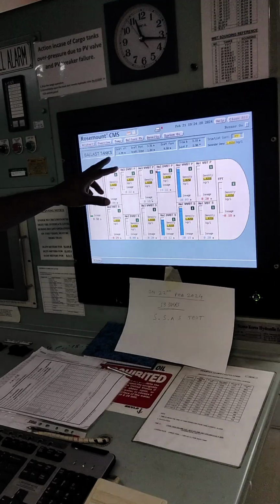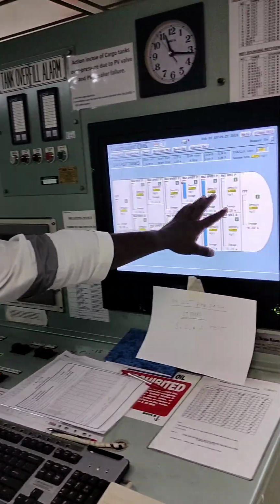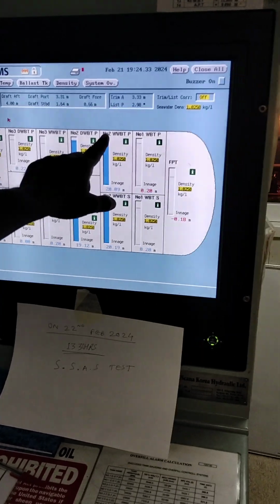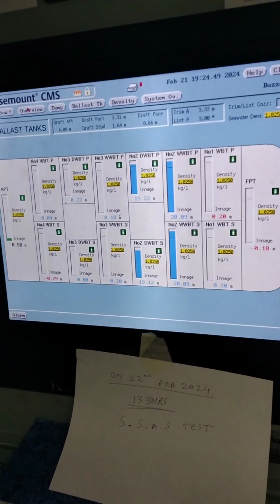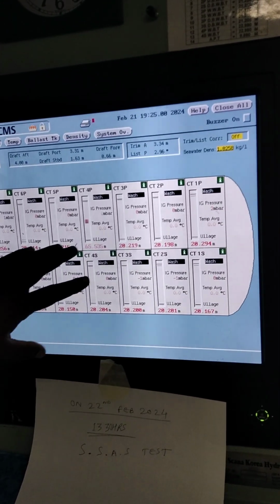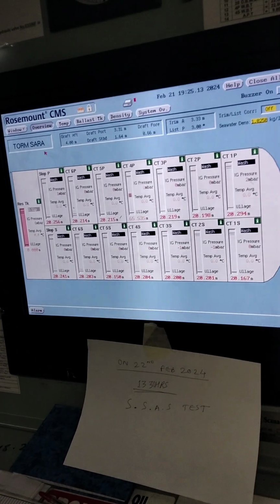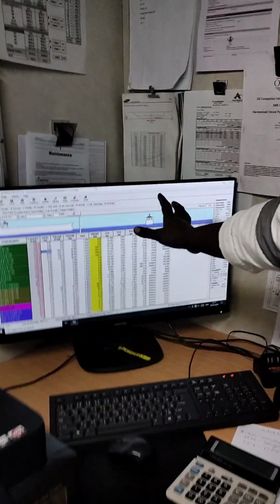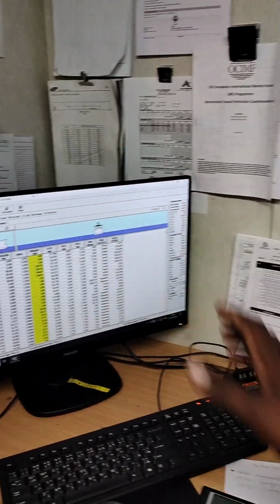HOW IS CARGO CONTROL ROOM IN OIL TANKER VESSEL 🚢VER USEFUL FOR BEGINNERS